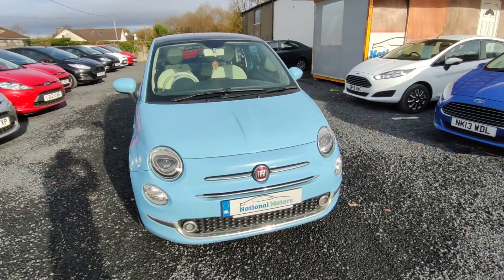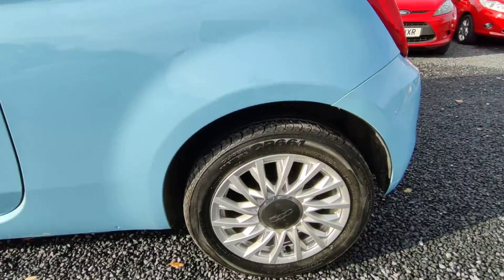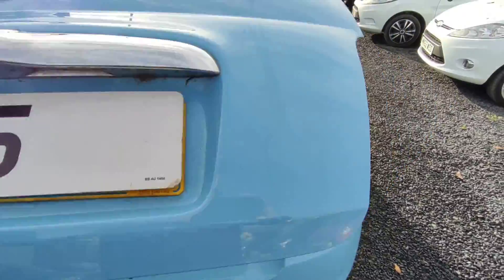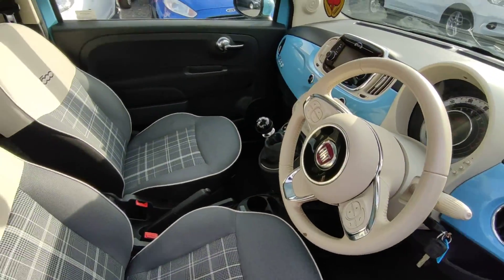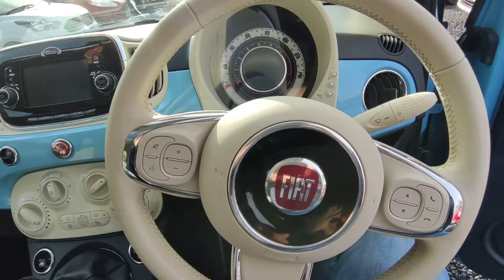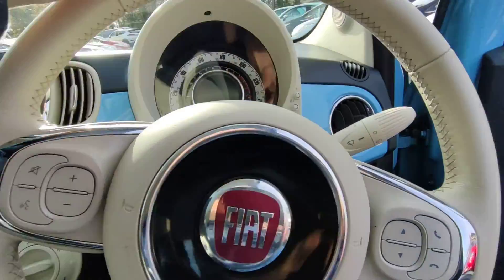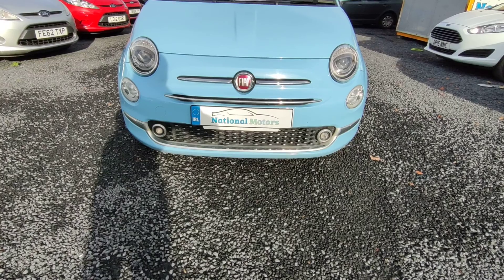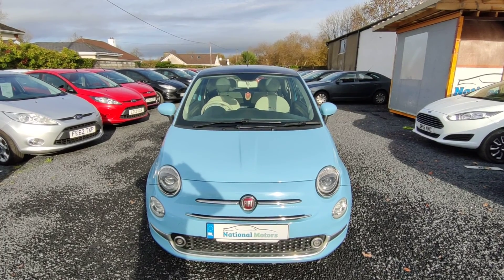2015 (152) Fiat 500 Lounge 1.2 Petrol